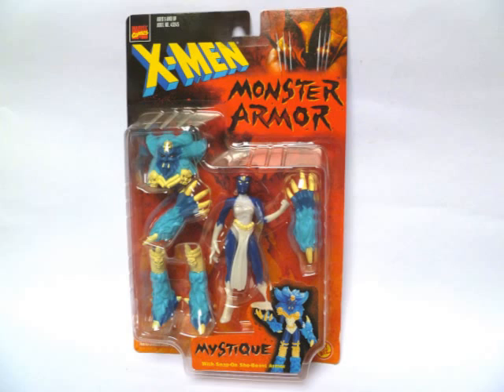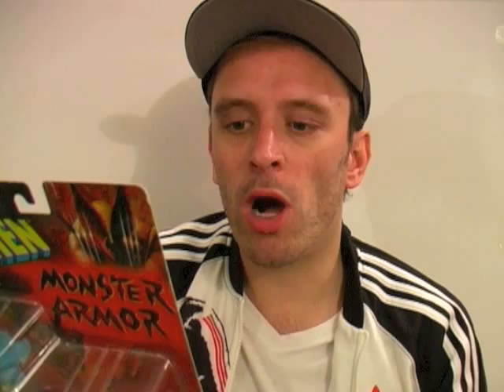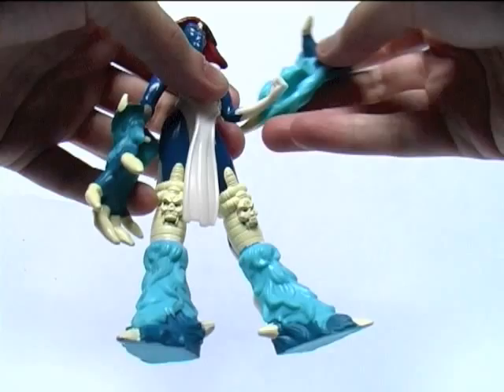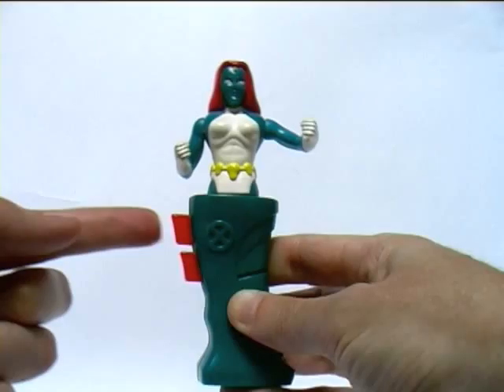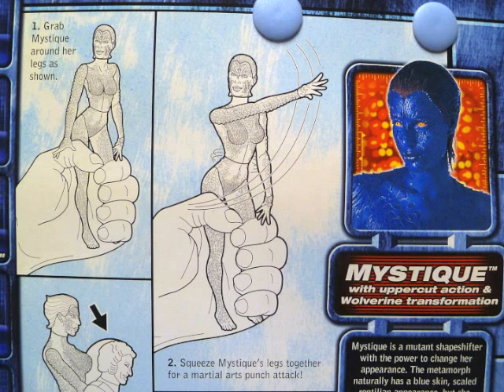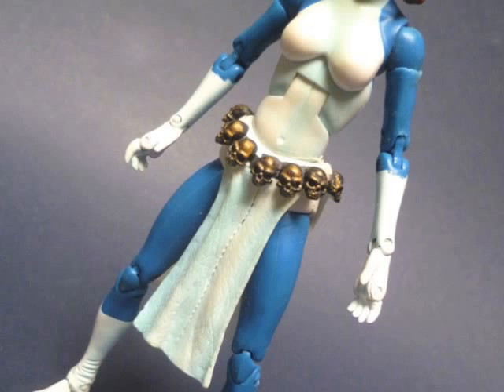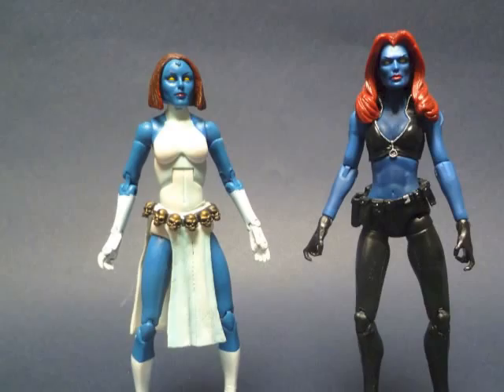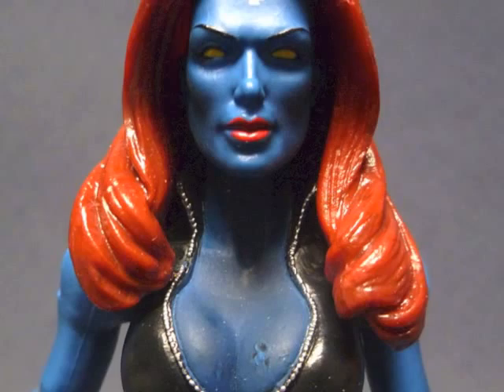MYSTIQUE Action Figure Evolution - Episode 7!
With the recent release of Hasbro's Marvel Legends MYSTIQUE action figure join me for another episode of ACTION FIGURE EVOLUTION as I trace back through time the various plastic incarnations of the popular X-Men comic book and movie character.